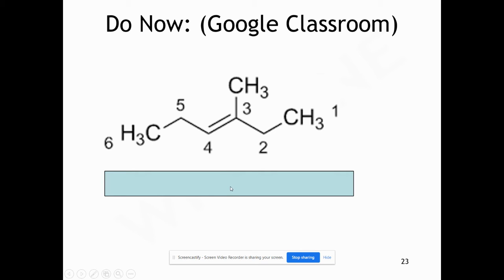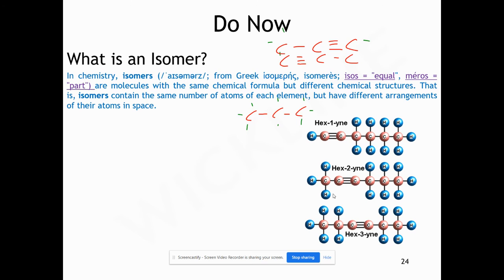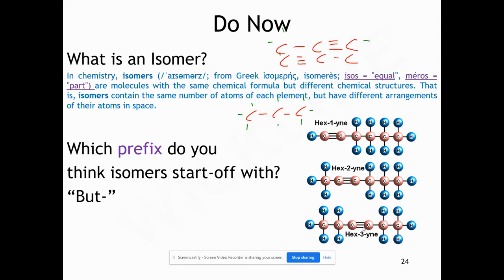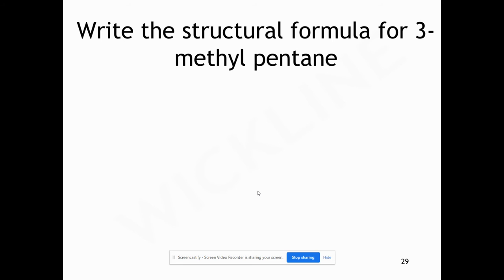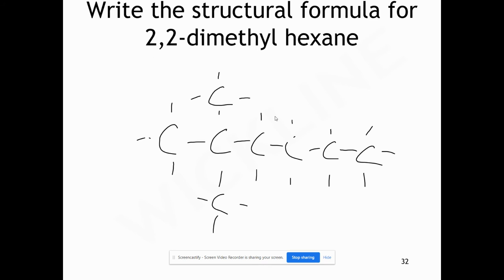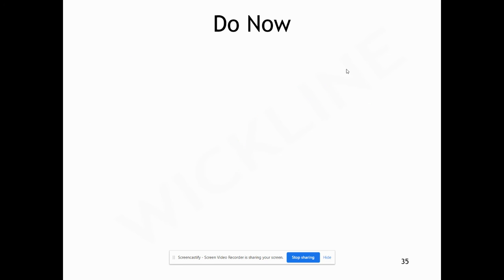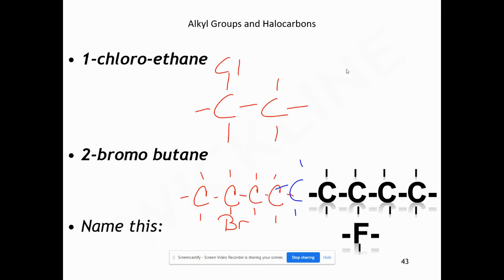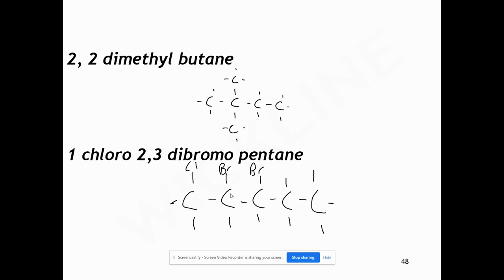Mr. D: Organic Chemistry - PPT 2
A virtual series in Organic Chemistry.  This is video 3/3.